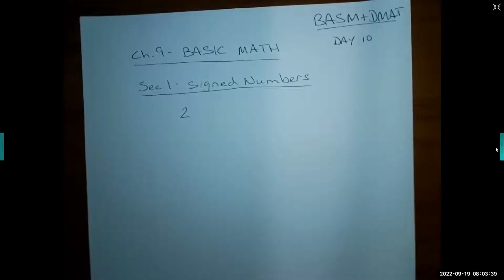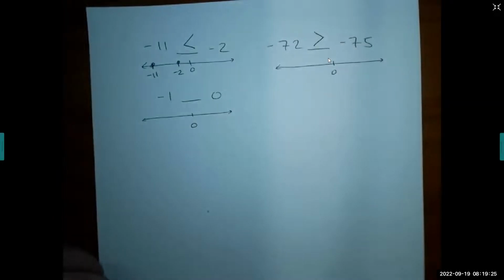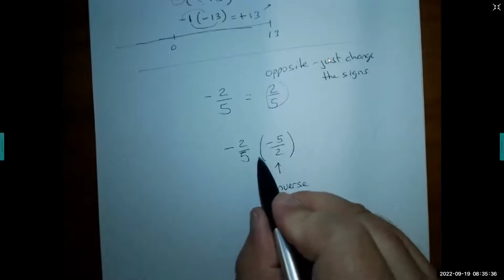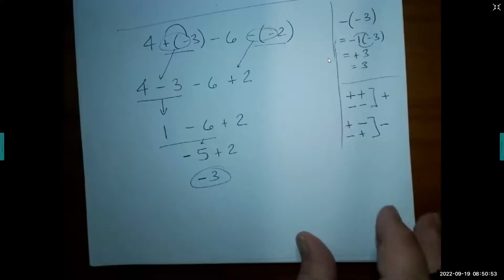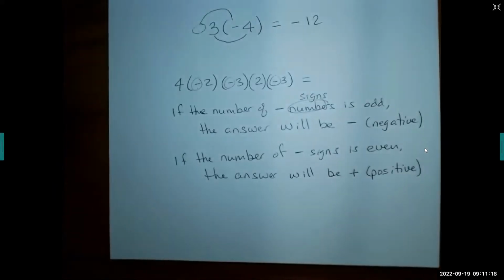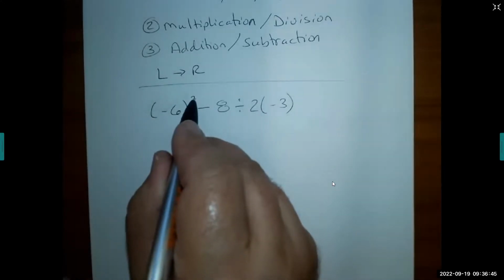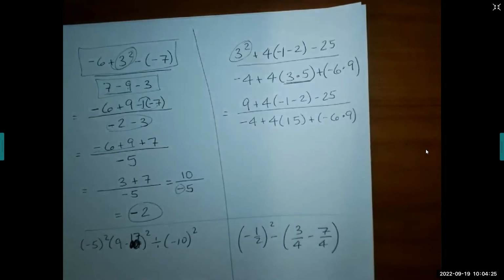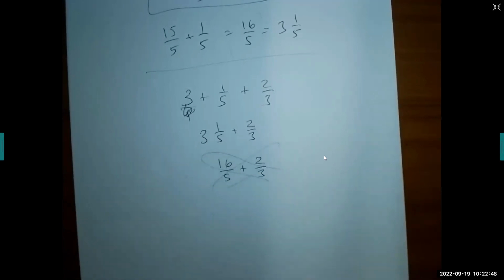BASM DMAT DAY 9 LECTURE VIDEO